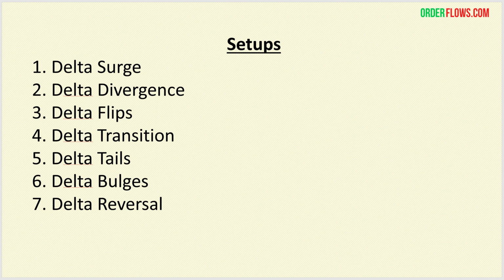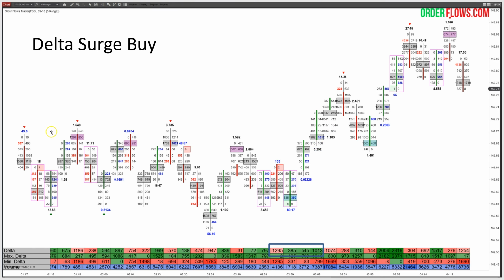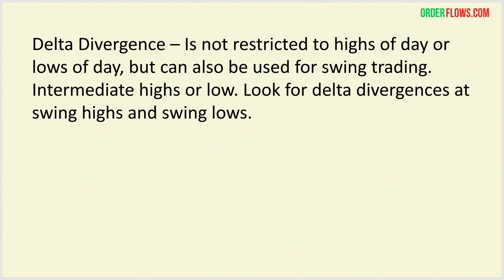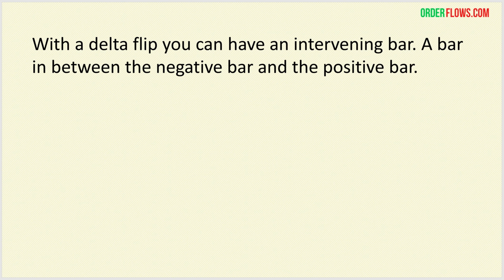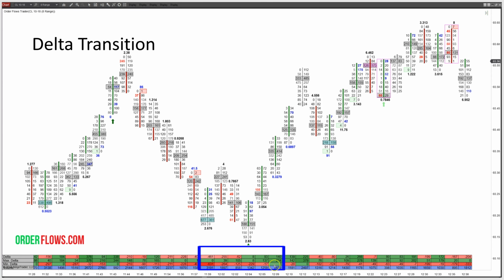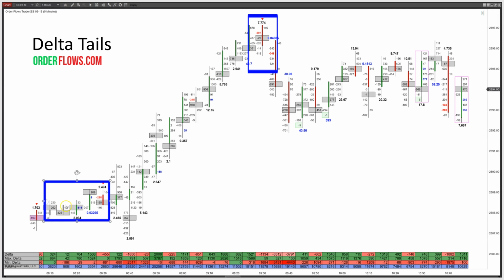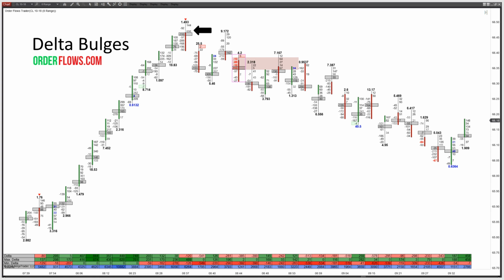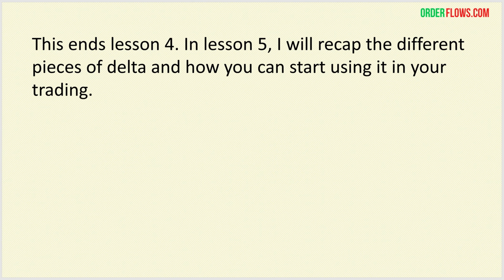الدرس الرابع: إعدادات تداول دلتا